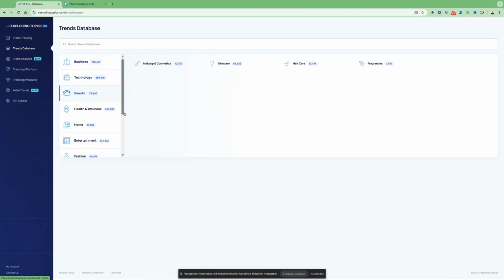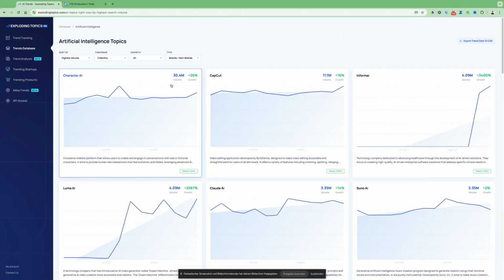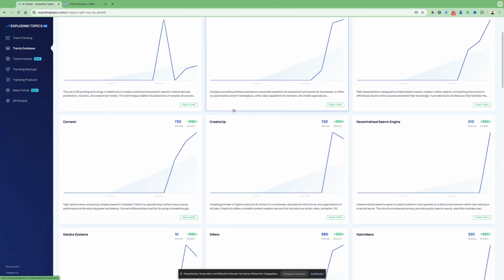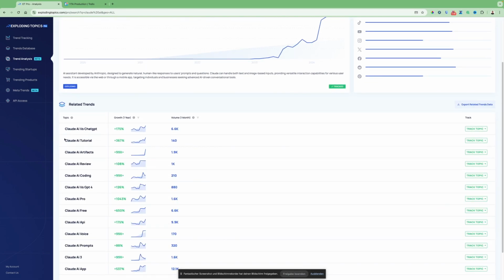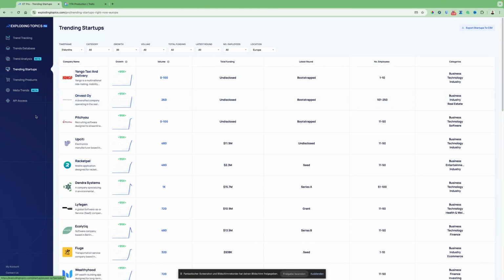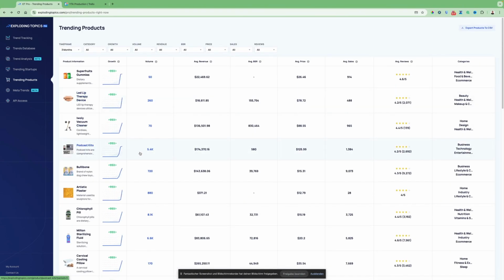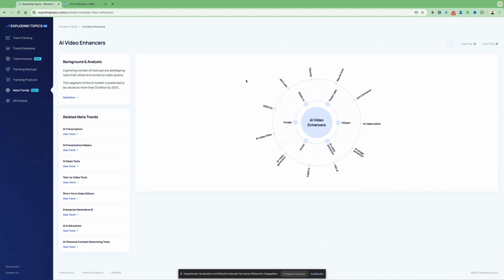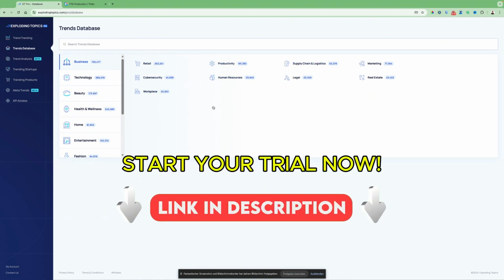Exploding Topics Review - FIND WHAT'S TRENDING! (Exploding Topics Tutorial)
In this exploding topics tutorial, I will review each feature of exploding topics step by step so you can understand how to find trendy topics in just a few clicks.